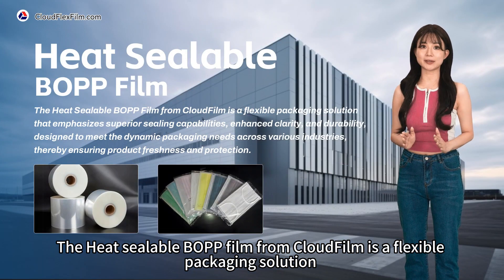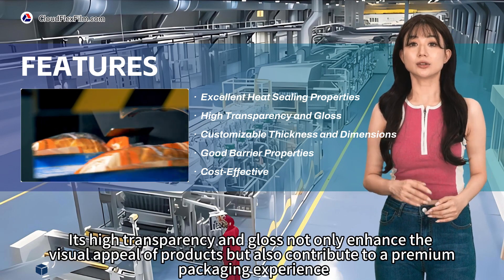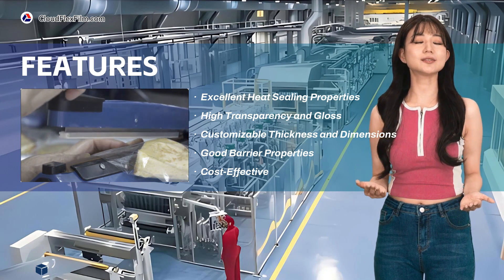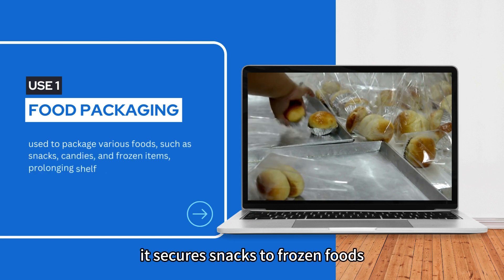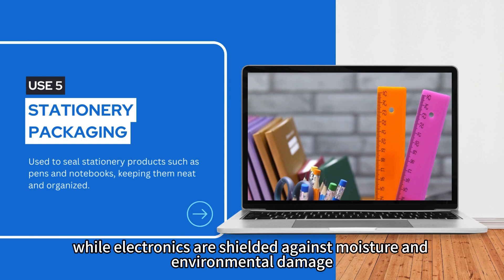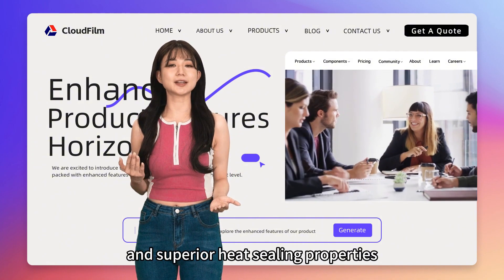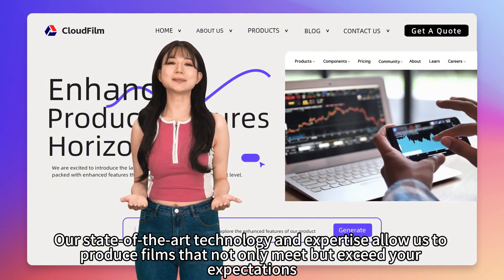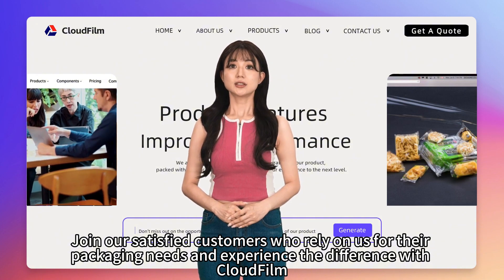Heat Sealable BOPP Film Supplier | Delivering Packaging Solutions for Maximum Brand Impact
As a leading heat sealable BOPP film supplier, CloudFilm offers a superior packaging solution. Our BOPP heat sealable film, produced in our advanced Bruckner BOPP film plant, provides excellent transparency and durability. Ideal for a variety of packaging materials, including bopp packaging film, our product ensures high-quality preservation and presentation. Available in bopp jumbo rolls and customizable dimensions, our film caters to diverse packaging systems, setting new standards in the industry.

Chapters:
0:00 Welcome to My Channel
0:10 Heat Sealable BOPP Film Features
1:35 Heat Sealable BOPP Film Applications
2:33 Why Choose CloudFilm for Your Packaging Solutions

Discover the future of flexible packaging with CloudFilm. Our innovative BOPP films offer unparalleled quality and performance, setting new standards in the industry. Embrace the CloudFilm advantage and elevate your packaging game today.

Related Products
▼ Heat Sealable BOPP Film: Excelling in heat sealing, offering superior closure and preservation for packaging

▼ Heat Sealable PET Film: Enhancing packaging with superior seal strength and product protection, ideal for a wide range of applications.

▼ BOPP Thermal Lamination Film: Ensuring durability and clarity for printed materials, suitable for food packaging and compatible with various printing techniques

▼ BOPP Tape Film: The essential foundation for high-quality tape manufacturing, offering durability and excellent adhesion characteristics

▼ BOPP Matte Film: Enhances product appeal with its premium matte finish, excellent for sophisticated packaging and labeling

▼ BOPP Holographic Film: Captivating attention with dazzling patterns, perfect for elevating packaging, labels, and anti-counterfeiting measures

▼ BOPP Pearlized Film: Elevating packaging aesthetics with its unique pearlescent effect, perfect for food and cosmetic products

▼ BOPP Glossy Film: Offering excellent transparency and high gloss, perfect for enhancing the visual appeal of packaging and labels

▼ BOPP Cigarette Film: Ensures optimal packaging with high transparency and moisture barrier properties, preserving the freshness and appearance of cigarettes

▼ BOPP Anti Fog Film: Provides high transparency and excellent anti-fog performance, ensuring clear visibility and freshness of food packaging

▼ BOPP Anti Scratch Film: Ensures product protection with excellent scratch resistance, maintaining aesthetics and functionality for various applications

▼ Soft Touch BOPP Film: Adding a luxurious touch to packaging with its velvety texture, enhancing product appeal and tactile experience

▼ BOPP Adhesive-Free Lamination Film: Streamlining the lamination process with its one-step application, eliminating the need for adhesives and enhancing efficiency and environmental friendliness in packaging solutions